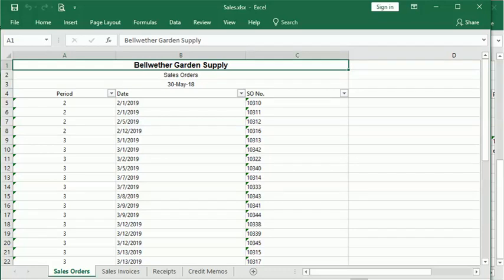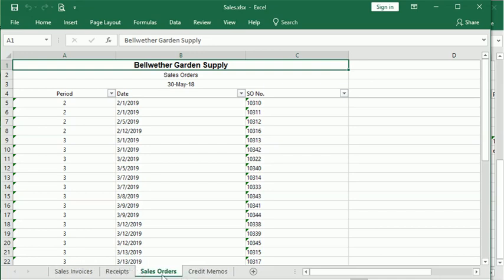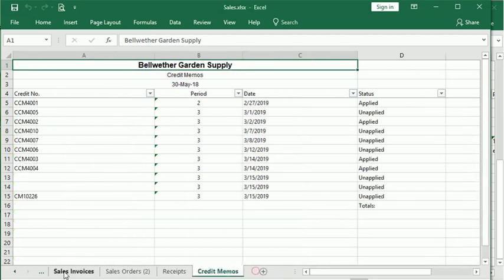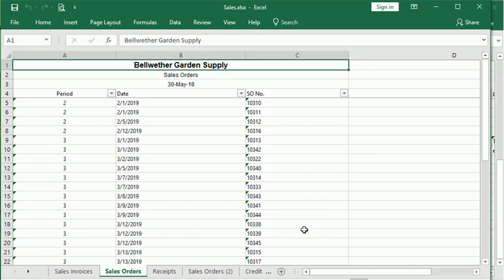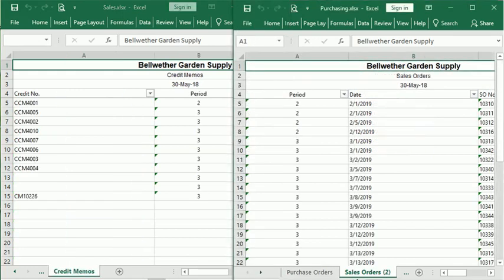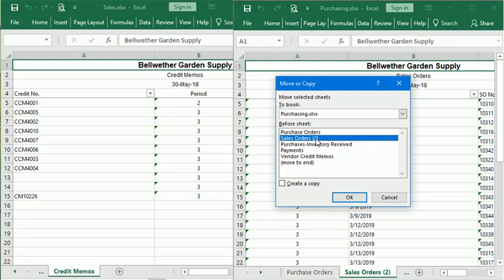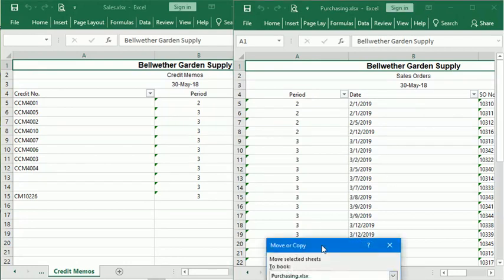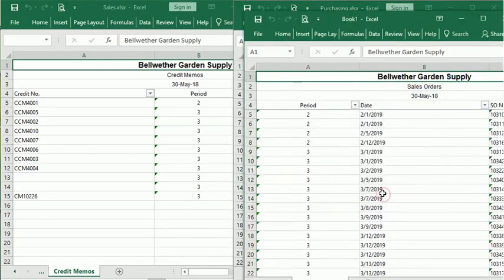Copying and Moving Tabs in Excel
This video explains how to copy or move tabs (worksheets) within and Excel workbook or between two different workbooks. This demonstration uses Excel 2016.